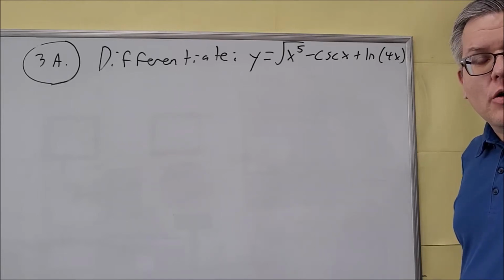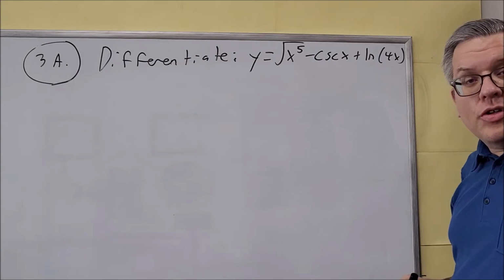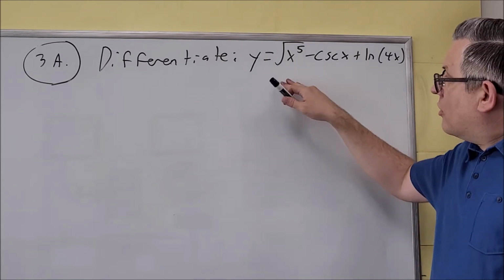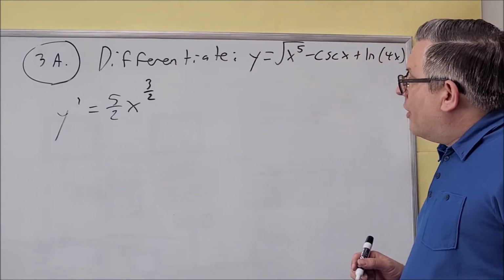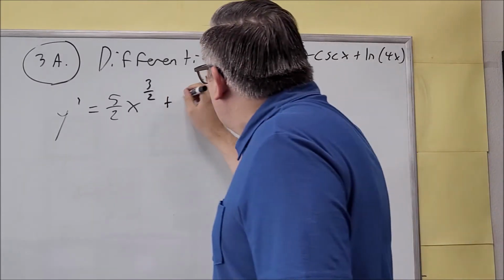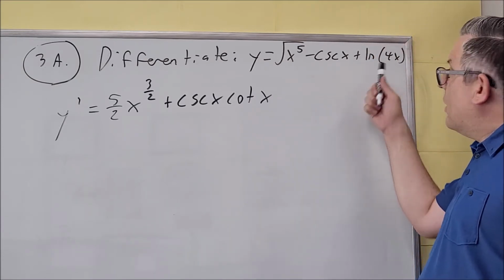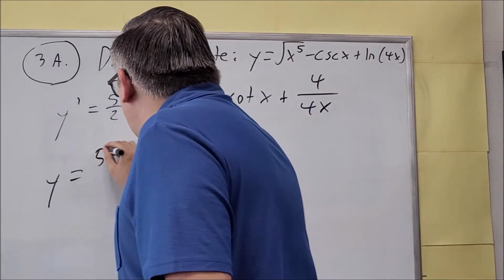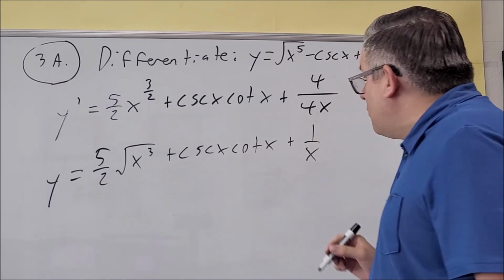MATH 181 (Calculus I) Final Exam Review